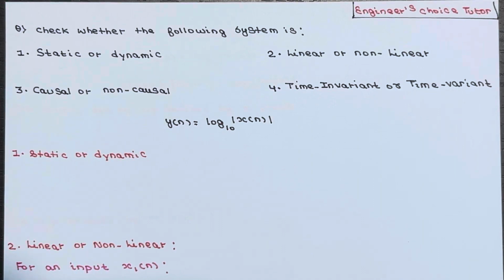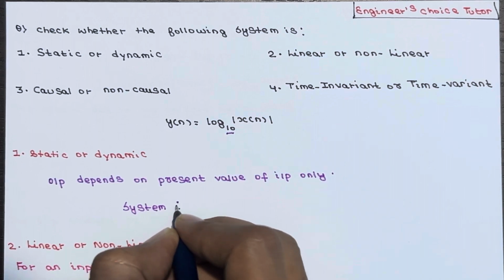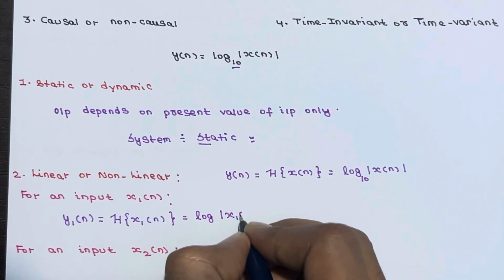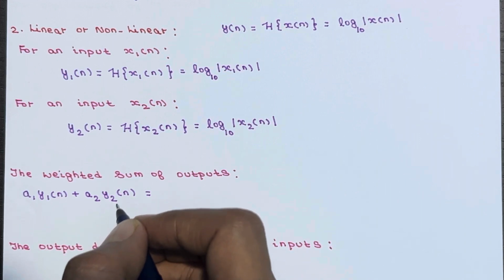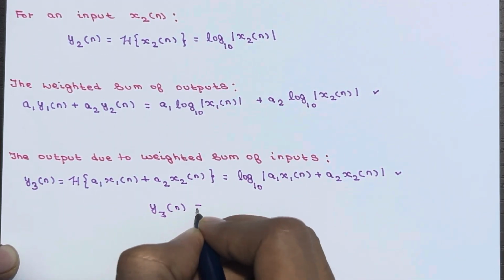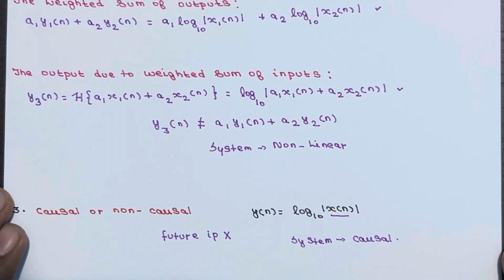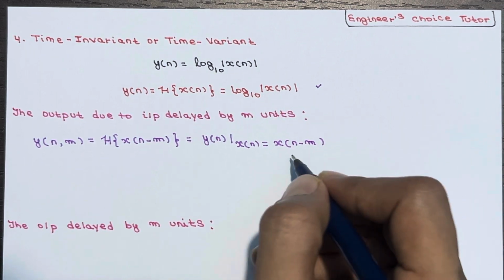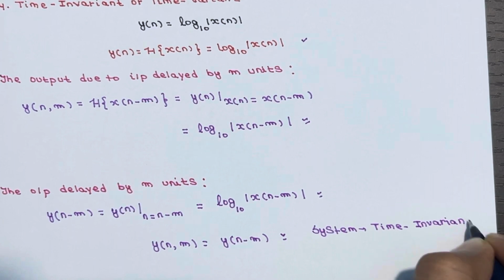Test for Linearity, Causality, Time Invariance and Dynamicity of System | Lecture-50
During the lecture, we delved into the analysis of a particular system, aiming to determine its characteristics. We explored whether the system is static or dynamic, linear or non-linear, causal or non-causal, and time-invariant or time-variant. By scrutinizing its behavior and properties, we sought to gain a comprehensive understanding of its nature.